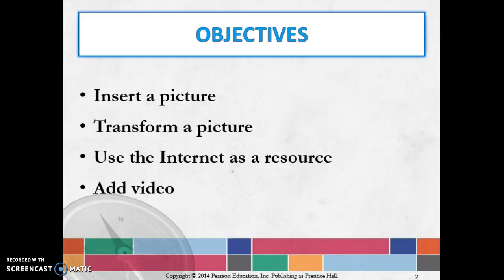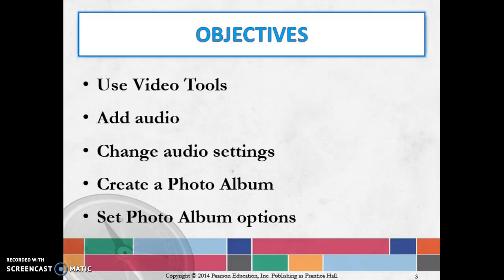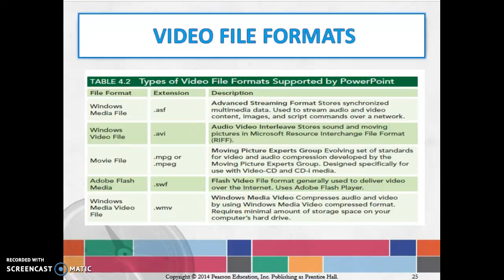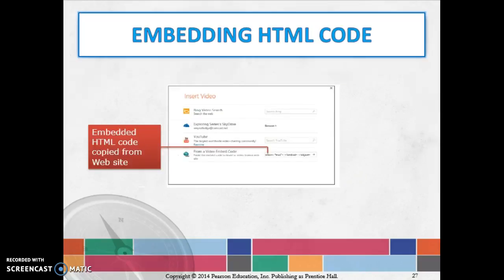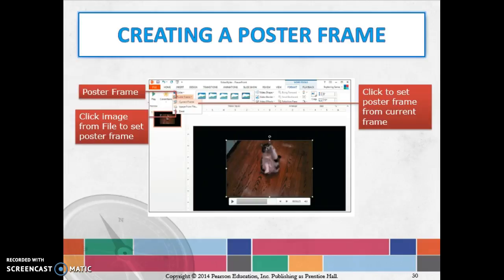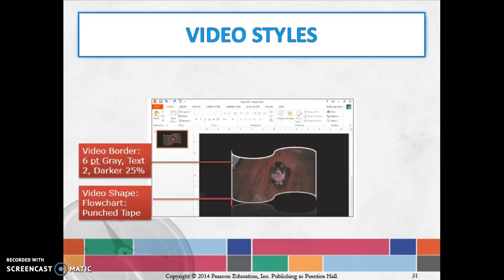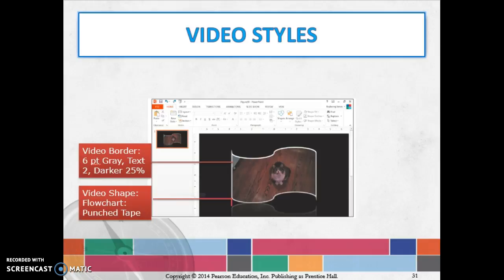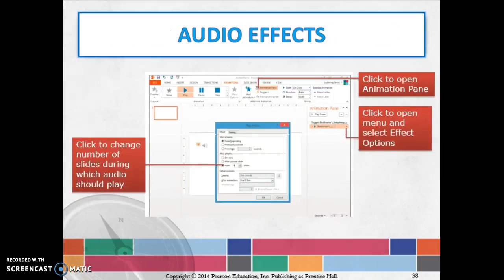Advanced Computers III - Week Nine Presentation